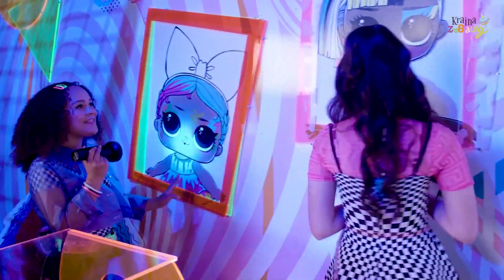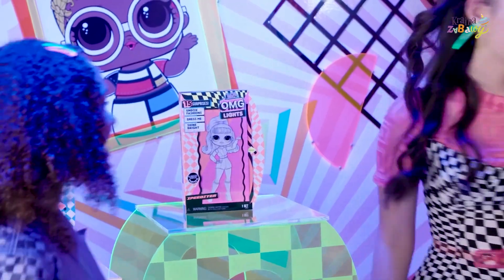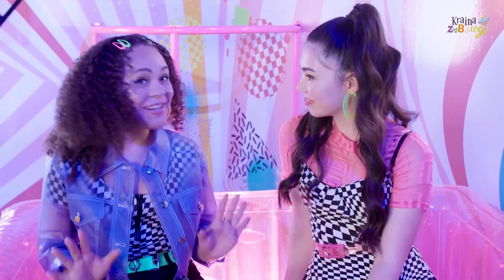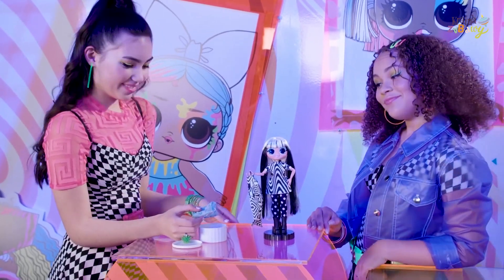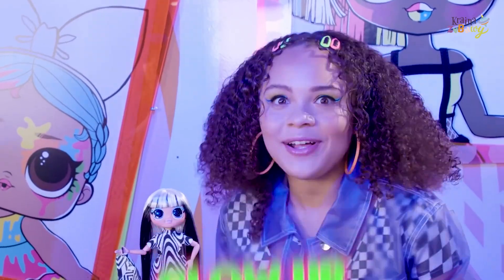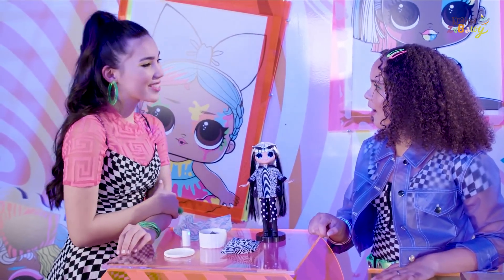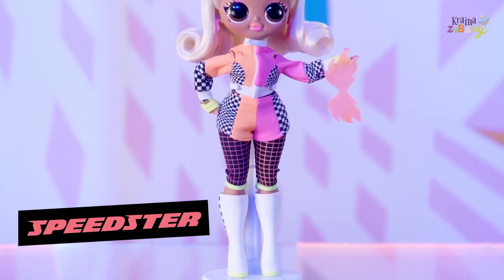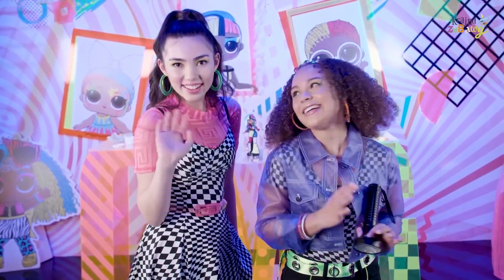L.O.L. SURPRISE - O.M.G. LOL Lalka Fasion Lights Series OMG